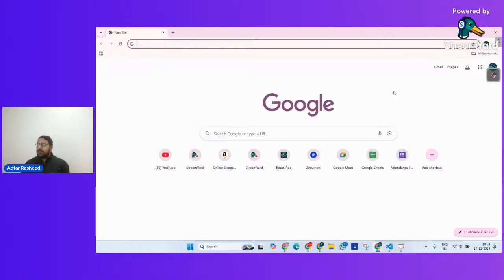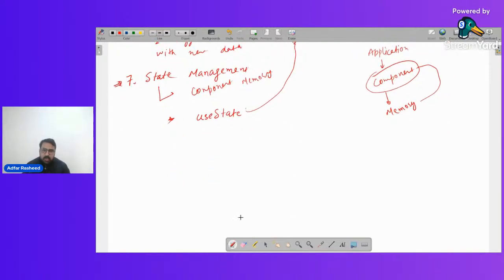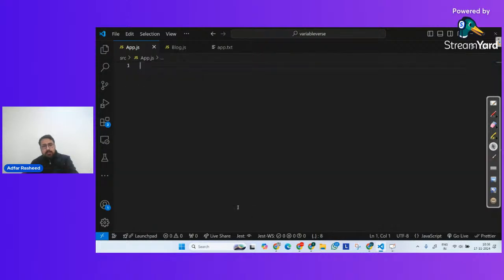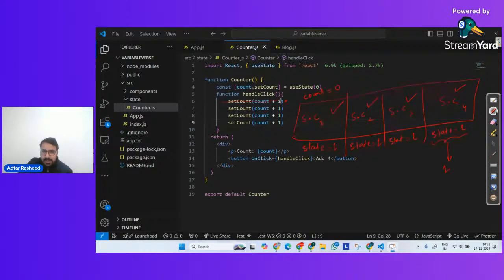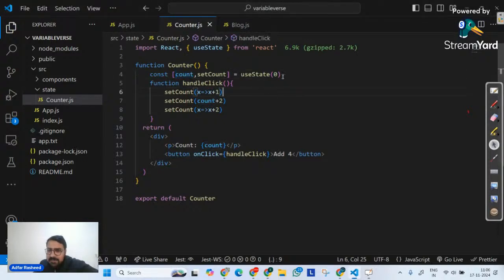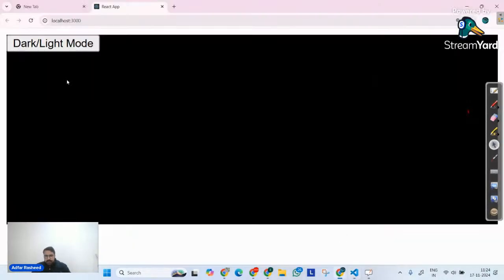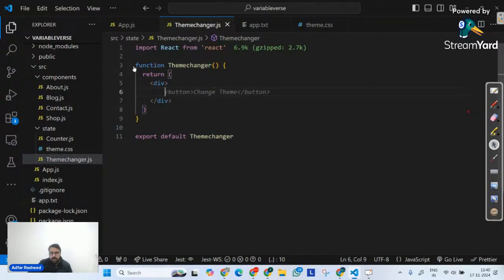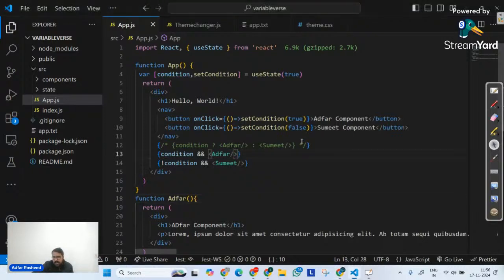React State: Scheduling & Batching : Lecture 30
Join us in this live session to dive deep into React State Management, where we'll explore:

Understanding State and its significance in React
The concepts of State Batching and how React optimizes updates
State Scheduling to manage updates efficiently
This session is designed to strengthen your grasp of React's core concepts and elevate your development skills. Don't miss it!